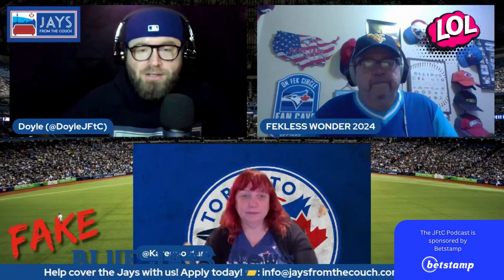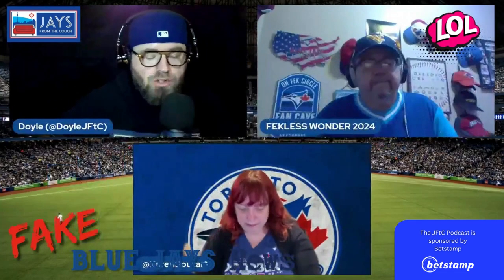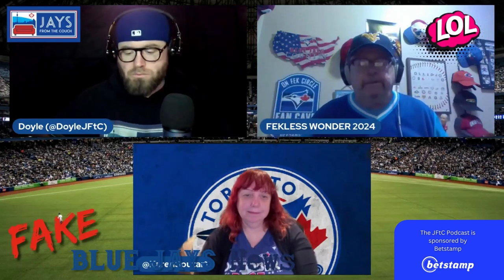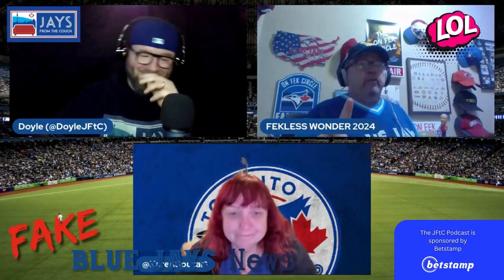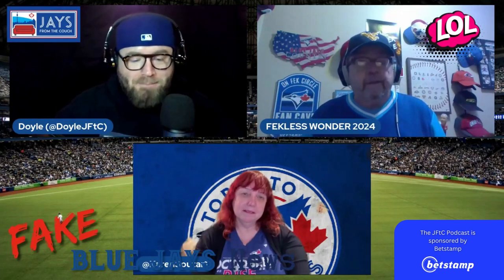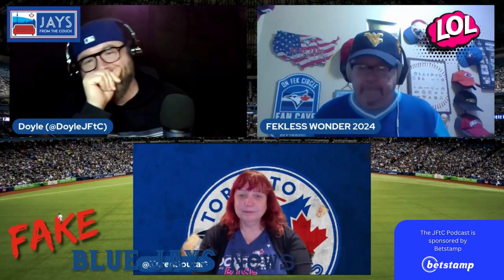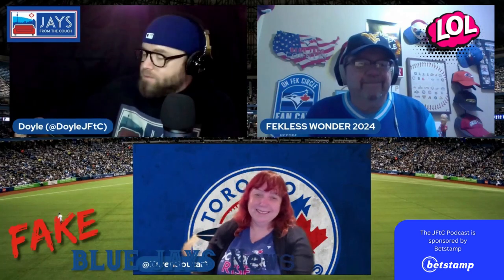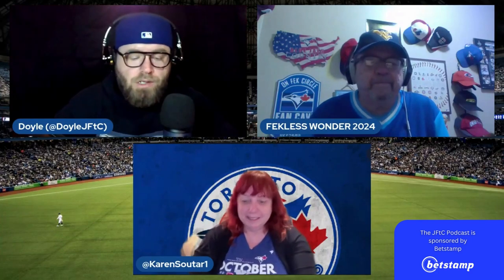FAKE BlueJays News: Renovations & more!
Quality Toronto BlueJays News, Analysis and Coverage | Home of JFtC Radio | Member @IBWAA & @baseballblogs

*HELP US FIGHT ALS! You can make a donation to our campaign for the ALS Society of Canada
 -OR-
Purchase some JFtC merch, where 100% of the profits go to the ALS Society of Canada

* ABOUT Jays From the Couch: Founded by Shaun Doyle, Jays From The Couch is a team of professional writers dedicated to providing quality Toronto Blue Jays news, views, analysis and original content. We’re the home of Jays From the Couch Radio. With a complete look at all levels of the Blue Jays’ system, we also aims to keep you informed on the future stars of the Toronto Blue Jays.